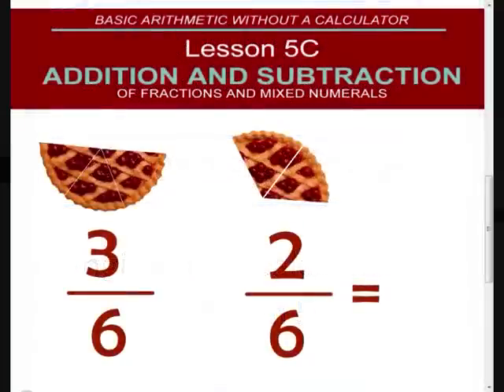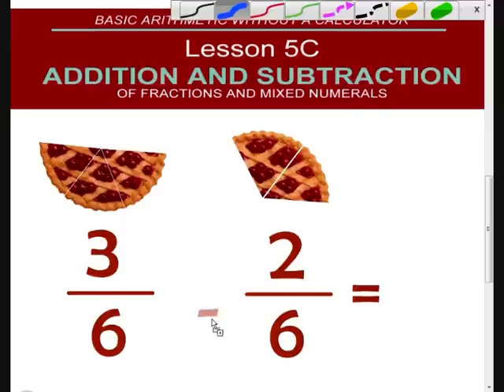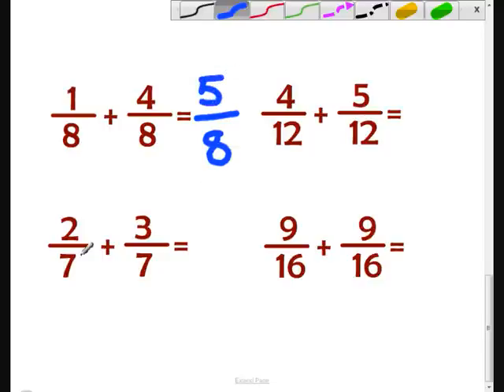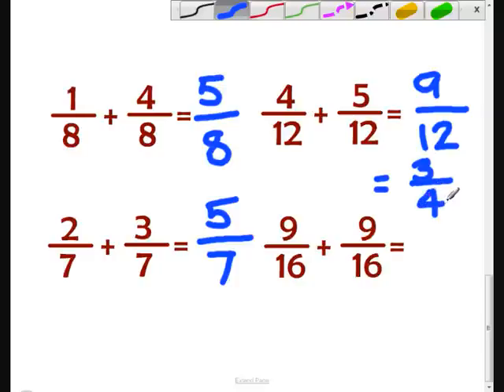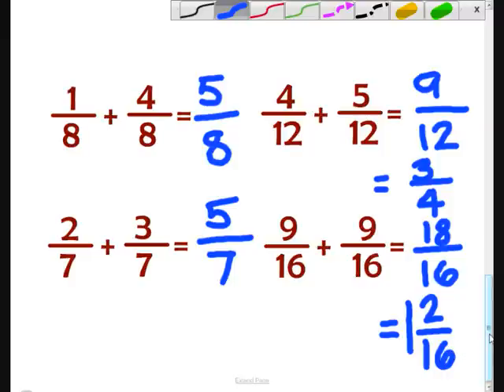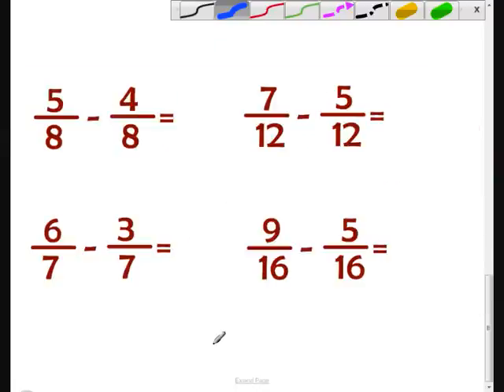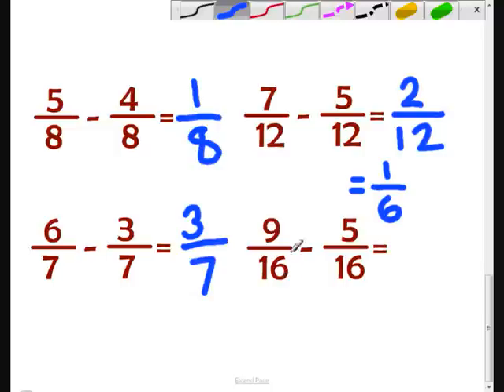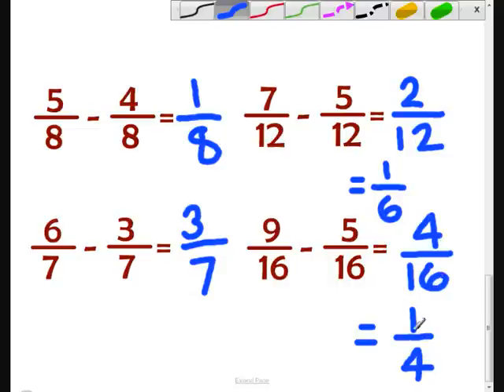5c Adding and Subtracting Fractions With Common Denominators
This instructional video teaches you how to add and subtract fractions with common denominators. It is part of a series of videos created as a learning resource for adult students. It has everyting you need and nothing you don't.